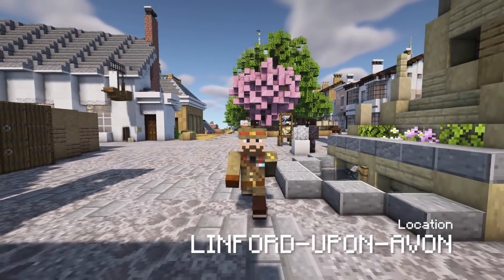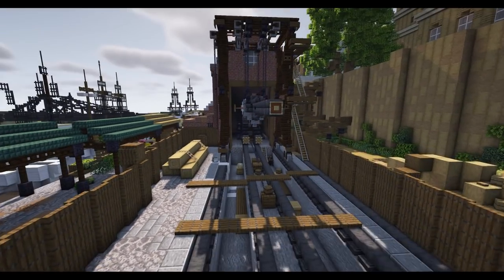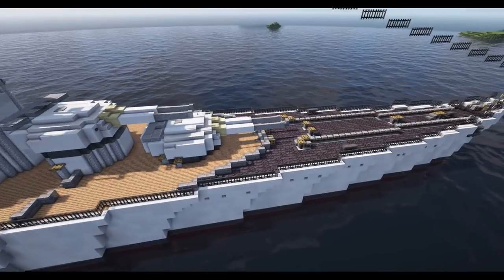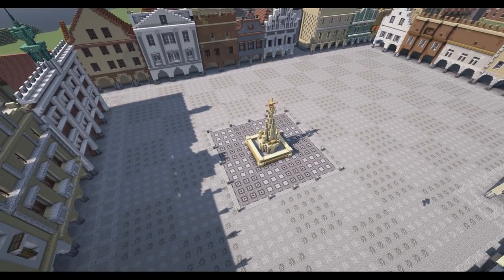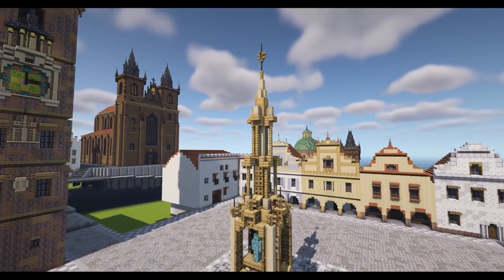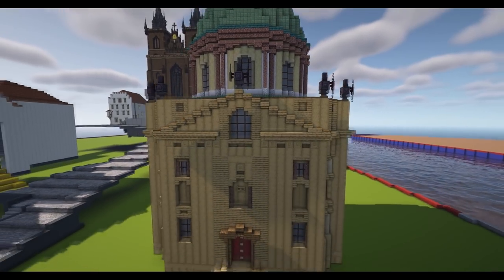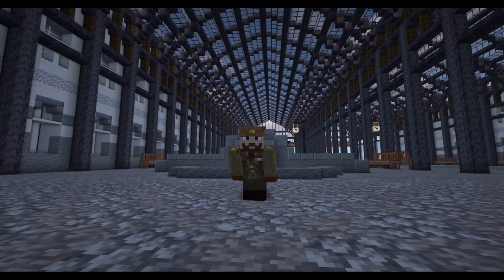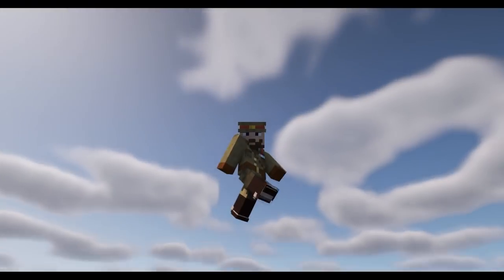Updated Riverside Docks & More - Minecraft World Tour (Jan 2022)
Welcome back to the WBC Creative Server Monthly update showcase tour. In the past 4 weeks the team has been working hard on our Minecraft Creative Server and I have put together this video on the most notable projects to update you guys on.

This month's showcase, January 2022, will focus on the lovely quayside of Linford-Upon-Avon in Whiteburg. The new Czech town of Karlovy and the Scandinavian inspired town of Stenvik.

This series will feature the Whiteburg Minecraft Server that contains Minecraft Builds from all eras including Edwardian ,Georgian and Victorian Minecraft builds and Towns. So come join me as I showcase all of the Minecraft Victorian Towns that you we have on the creative server and as I try and keep you up to date with what's been going on. I aim to run this series for as long as the creative server is up and allow it to be your window into the world of Whiteburg.

The server includes builds such as; Minecraft town halls, Minecraft Victorian townhouses, Minecraft train station ,  Minecraft British towns, Minecraft European Towns, German Minecraft builds, British Minecraft buildings, Minecraft creative 1.18 Builds  and many more building ideas and creative goodness. So be sure to watch all the way through (and all the parts for each months update tour) and in doing so you'll be able to pick up building techniques and designs.

I know that having the creative server as whitelist only does keep you guys away from touring it yourselves so I do hope that this can be a way to bridge that gap and help keep you in the loop with some of the new and exciting Minecraft builds. If you are looking for a way to join us then head on over to our discord and find about more (Link bellow).

So please, sit back relax and enjoy as I take you on a whistle stop tour of the wonderful world of Whiteburg and inspire you all to build a Victorian, Georgian, Edwardian, and everything in between,  town in Minecraft.

Check out our builders Social Media accounts and keep up to date with their projects

Promotions